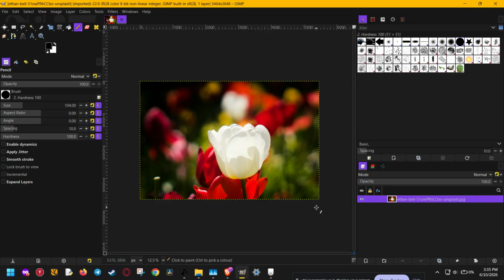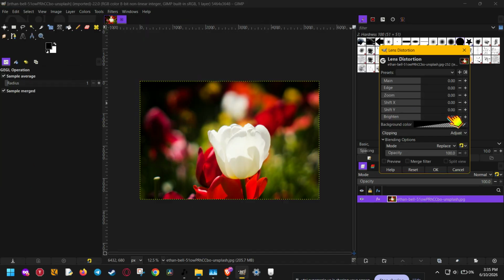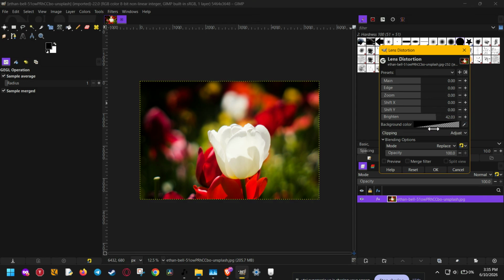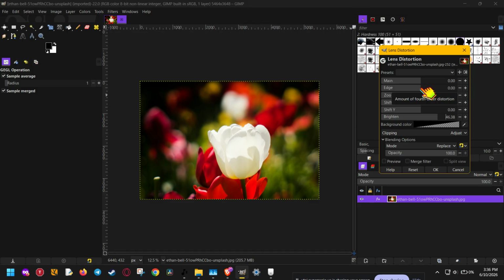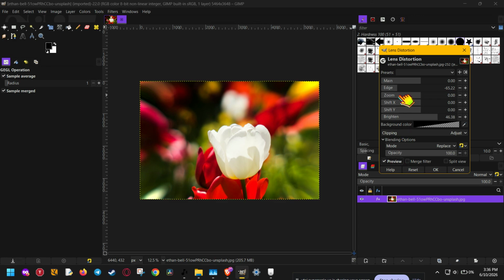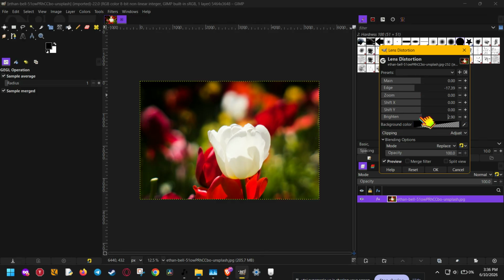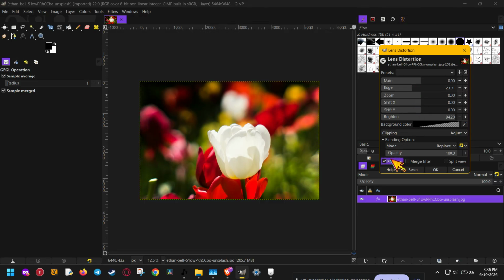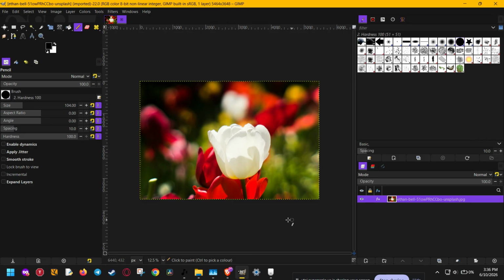How To Remove Vignette In GIMP (Easy Guide)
Learn how to remove natural lens vignette in GIMP using the Lens Distortion filter and Brighten slider to fix dark corners fast.
This quick tutorial also shows a useful Edge adjustment trick and how to apply the correction for a clean, balanced photo.

🕚Timestamps:
00:00 Intro
00:24 Open Your Image In GIMP
00:39 Go To Filters, Distorts, Lens Distortion
01:00 Adjust The Brighten Slider
01:24 Fix Unresponsive Results With Edge
01:46 Fine-Tune The Vignette Correction
02:05 Apply The Changes
02:19 Outro

✍️What You'll Learn In This Video:
• How To Remove Natural Lens Vignette In GIMP
• How To Use Filters, Distorts, Lens Distortion
• How To Brighten Dark Corners With The Brighten Slider
• How To Adjust The Edge Parameter For Better Results
• How To Make Your Photo Look More Even And Professional

💡Pro Tips:
• Make Small Slider Adjustments To Avoid Over-Brightening The Corners
• Use The Preview To Compare Changes Before Clicking OK
• This Method Works Best For Natural Lens Vignette, Not Creative Vignette Effects
• Save A Copy Of Your Original Image Before Editing